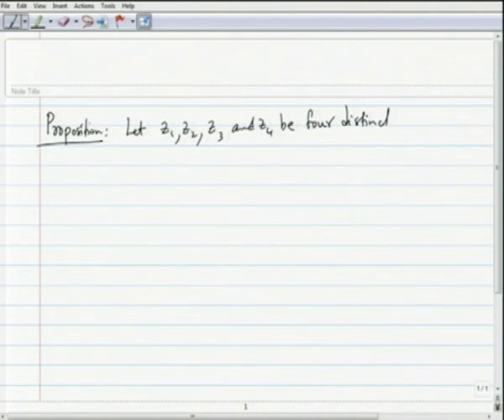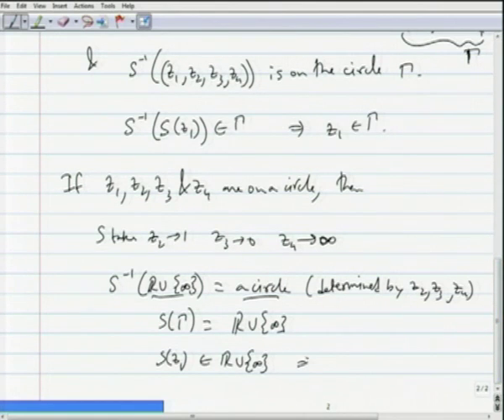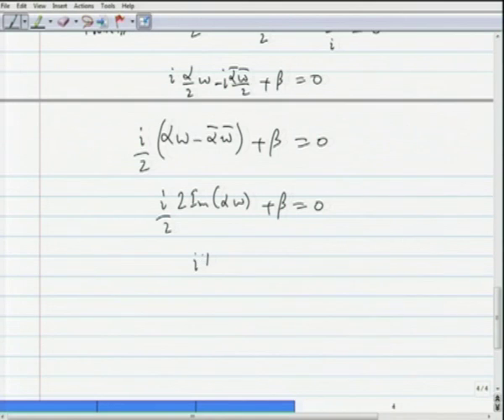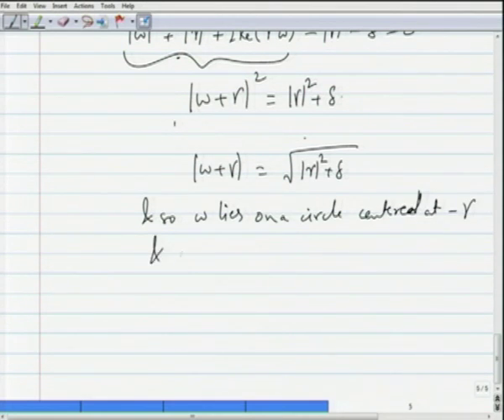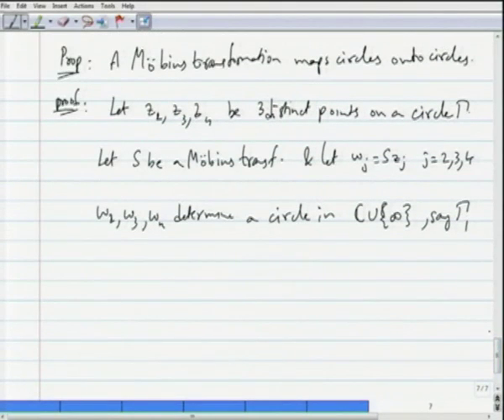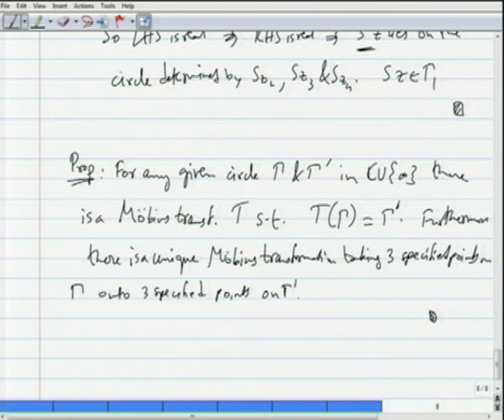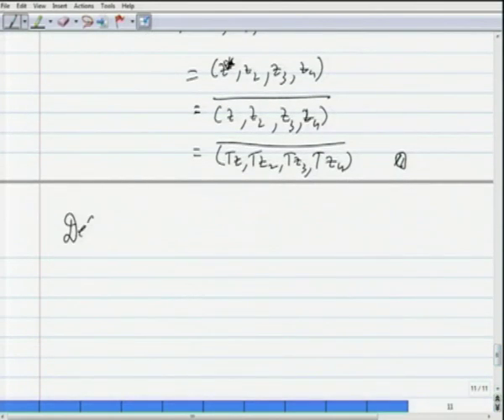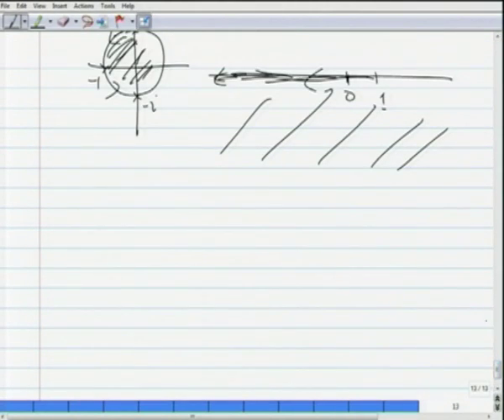Mod-05 Lec-02 Properties of Mobius Transformations Part II